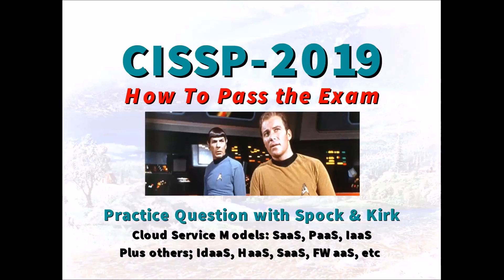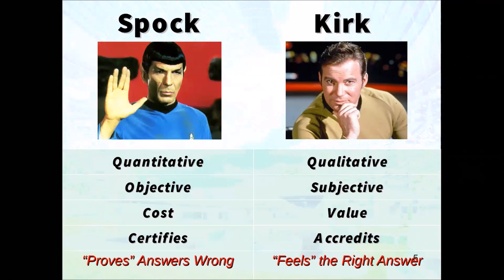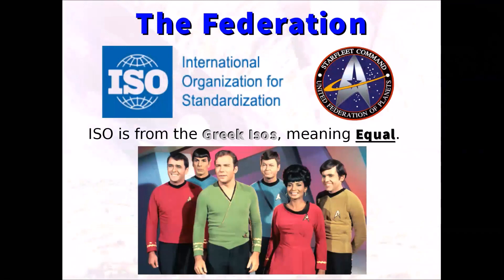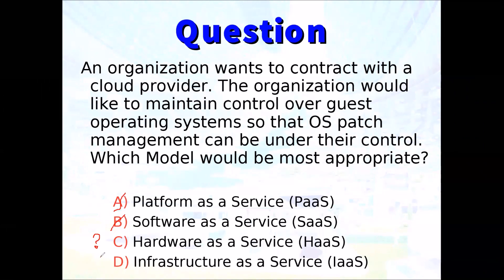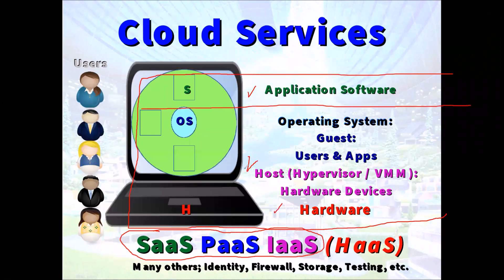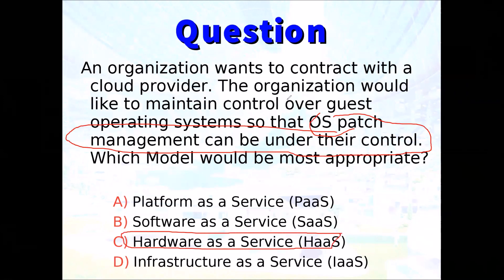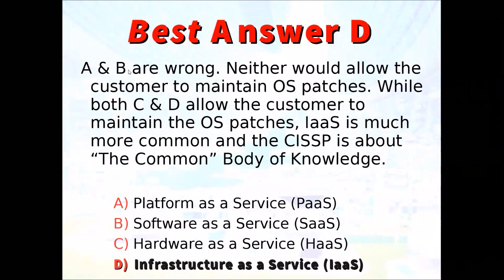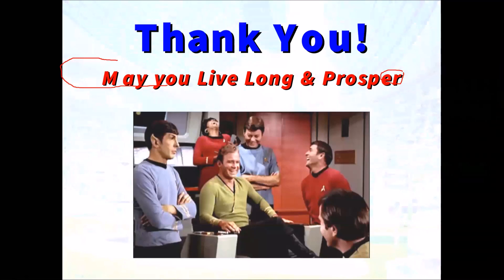CISSP Practice Question with Spock & Kirk: Episode 9: Cloud Service Models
Update 2022!
Out latest CISSP bootcamp is now available for download! to purchase online

Today's episode is on Cloud Service Models: SaaS, PaaS, IaaS & many more "less common" models!
Our Latest version of our prerecorded CISSP Bootcamp Videos are now ready for purchase! This class was just recorded the week of July March 18-22, 2019 and is our most up to date, coving all the new 2018 objectives. Over 28 hours of training.